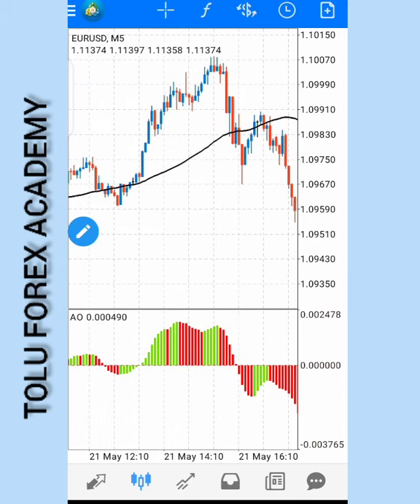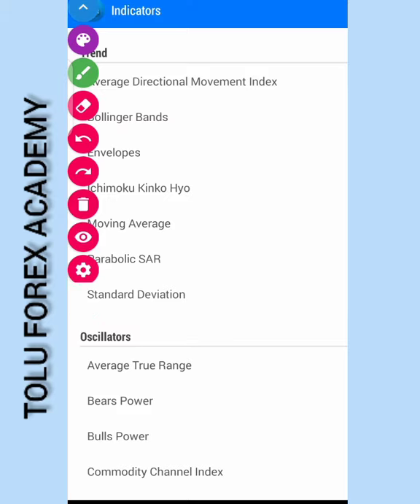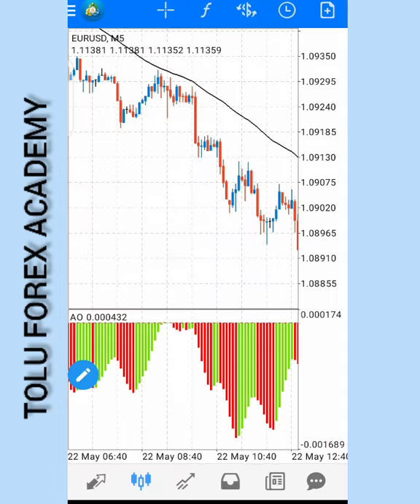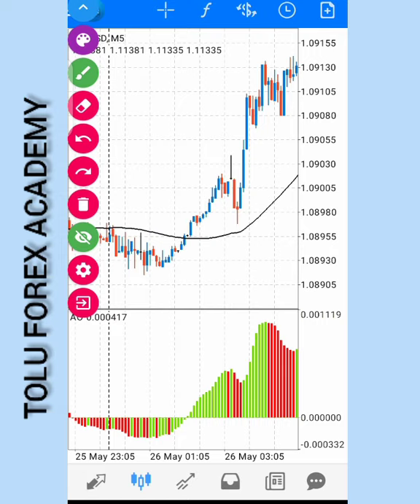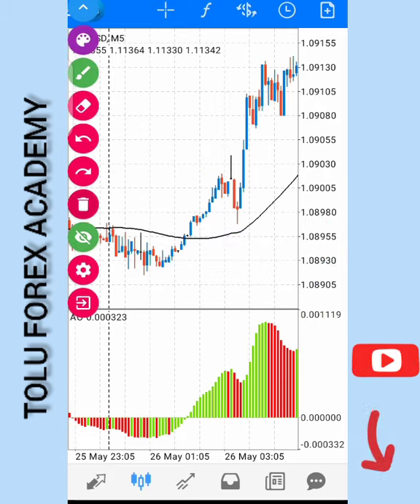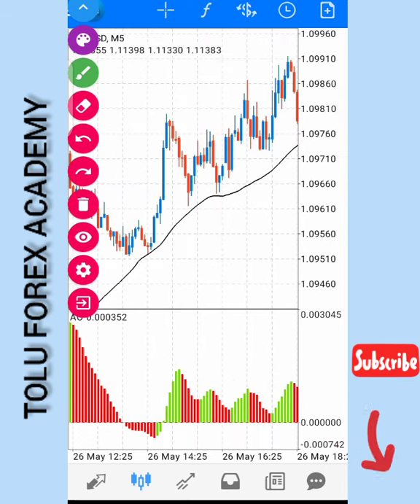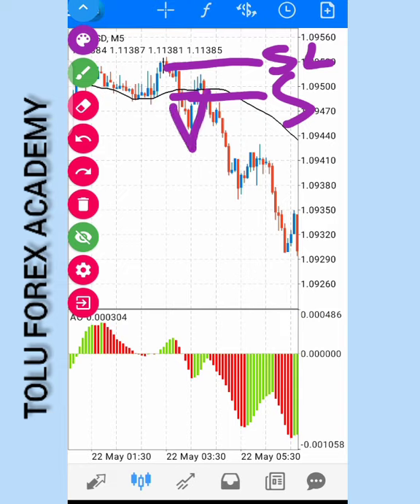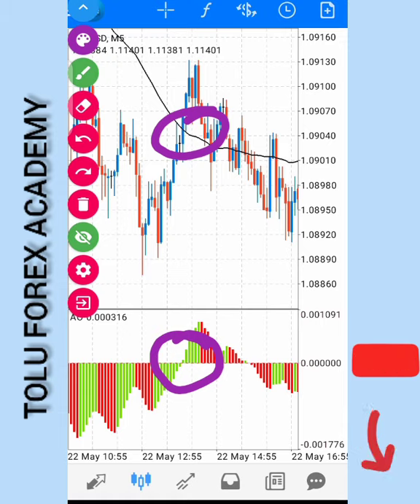HOW TO MAKE MONEY ONLINE EVERYDAY WITH FOREX, USING THE AWESOME OSCILLATOR & SMA TRADING STRATEGY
Hi Friends, I shared in this video HOW TO MAKE MONEY ONLINE EVERYDAY WITH FOREX USING THE AWESOME OSCILLATOR & SMA TRADING STRATEGY - METATRADER 4 MOBILE.
If is one of my Forex Trading Series For Beginners and Intermediate Levels.

Drop your questions and feedbacks in the comment section below.

TOLU CRAIG SHOW is a Business Success and Lifestyle Channel. The objective of the show is to inspire more success and productivity.

Be a Part of TOLU CRAIG SHOW, ask me questions that will be answered on AskTolu Segments via Telegram

Want to give your business a strong online presence?
for your professional website design and online campaign solutions.